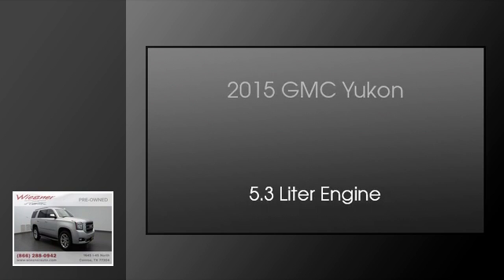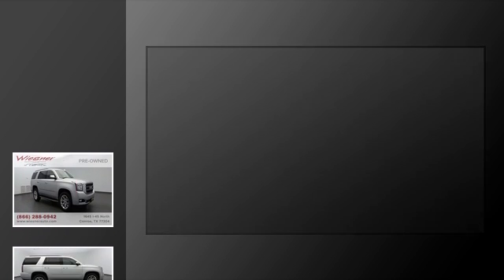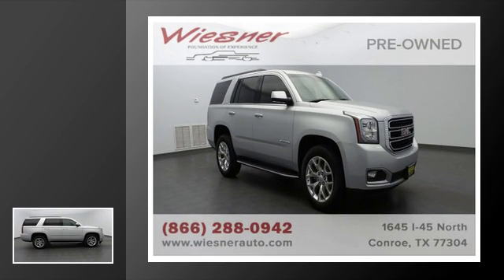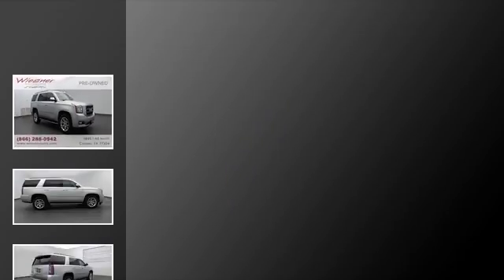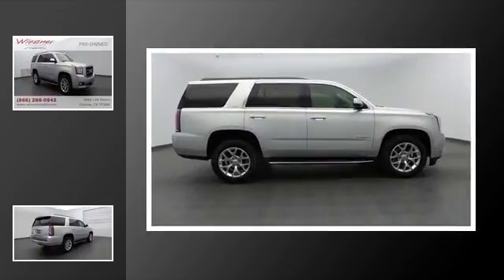2015 GMC Yukon